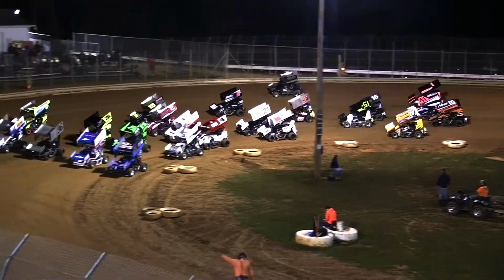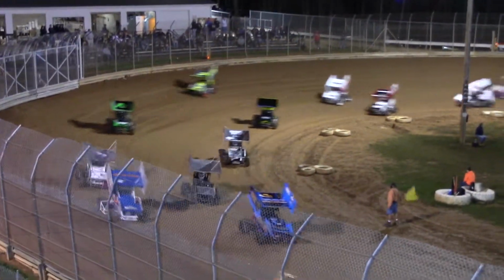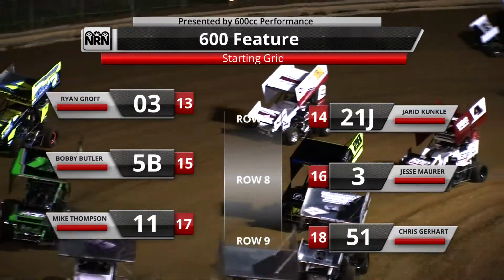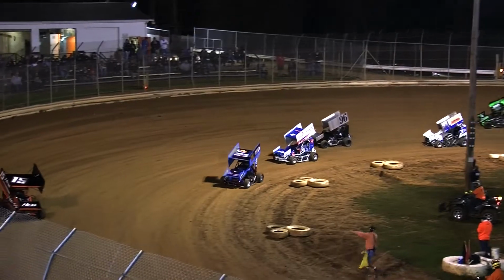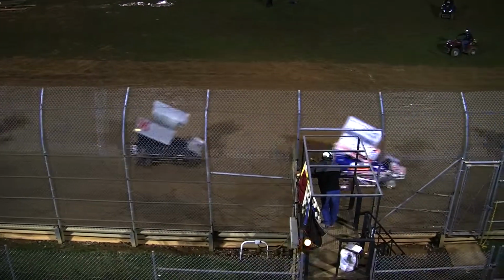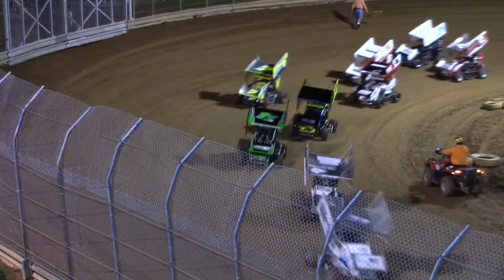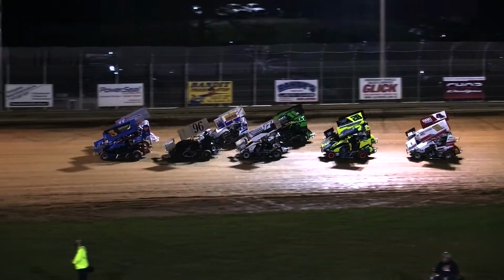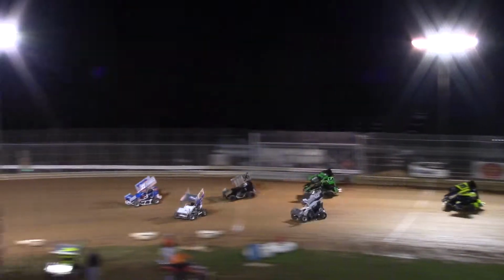April 20, 2019 600 Feature